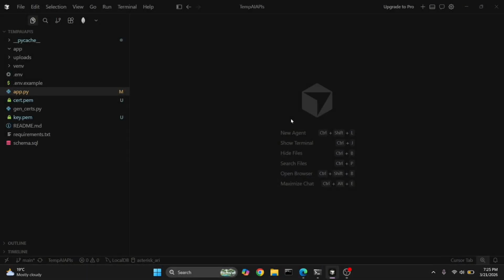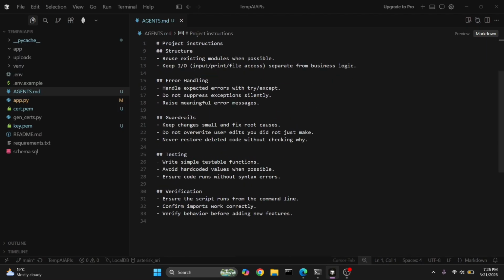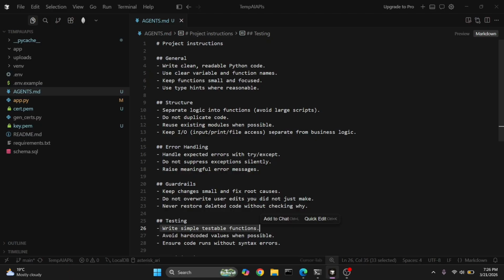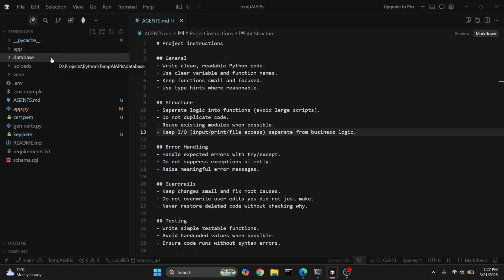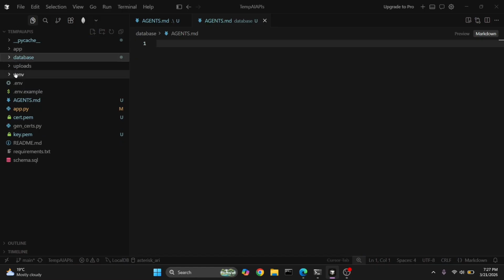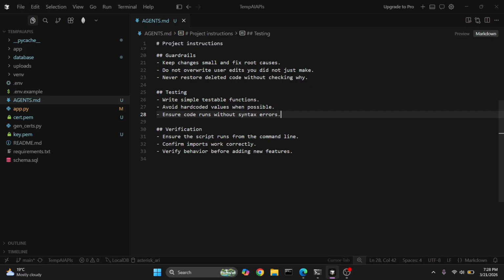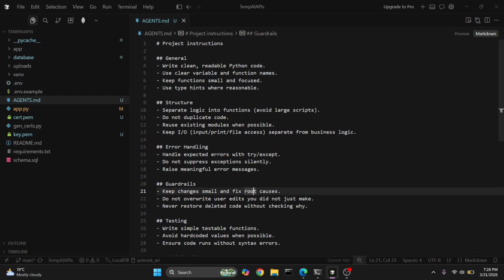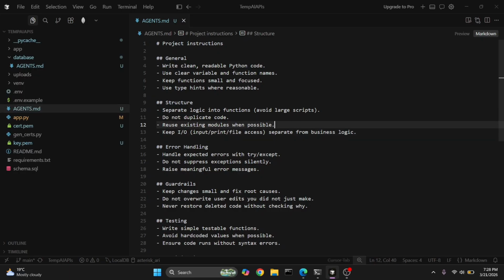How to Create AGENTS.md in Cursor AI (2026)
Learn how to create AGENTS.md in Cursor AI (2026) and unlock powerful AI workflows for coding, automation, and productivity.

In this video, I’ll show you step-by-step how to set up an AGENTS.md file in Cursor AI, what it does, and how it improves your development workflow by giving AI agents clear instructions. If you're using Cursor AI for coding, automation, or building AI tools, this is a must-know setup.

AGENTS.md is becoming essential for developers working with AI coding assistants, helping you define rules, context, and behavior for smarter outputs. Whether you're a beginner or an experienced developer, this guide will help you use Cursor AI more effectively.

🚀 What You’ll Learn:
What AGENTS.md is in Cursor AI
Why it’s important for AI-assisted coding
Step-by-step guide to create AGENTS.md
Best practices for structuring your file
How to improve AI responses and accuracy
Real use cases for developers

💡 Why This Matters:
AI tools like Cursor are powerful—but without proper instructions, they can give inconsistent results. AGENTS.md helps you:
Get more accurate code suggestions
Maintain project consistency
Build smarter AI workflows